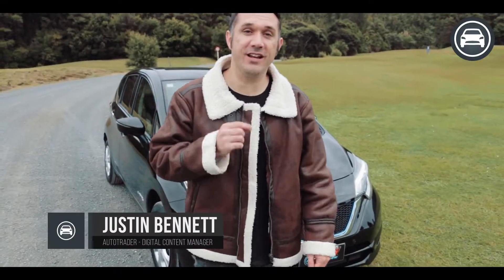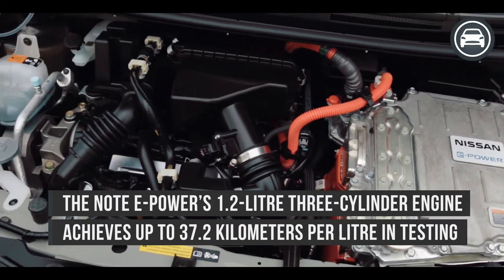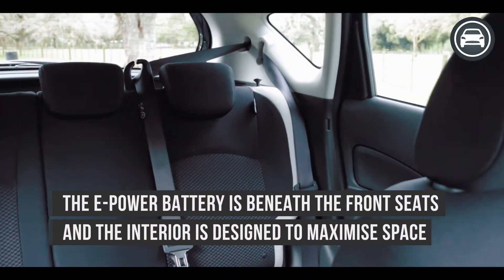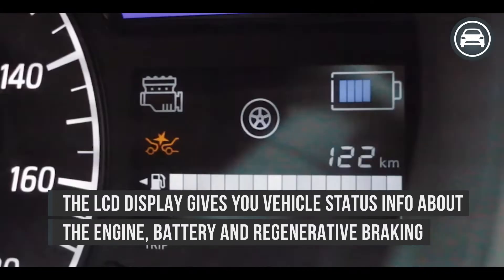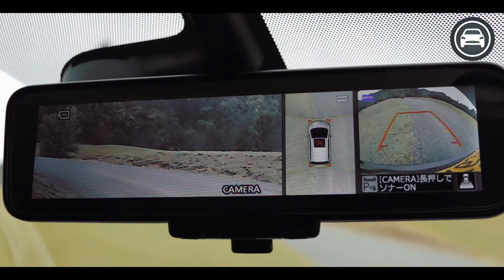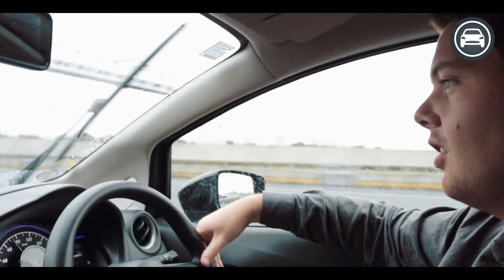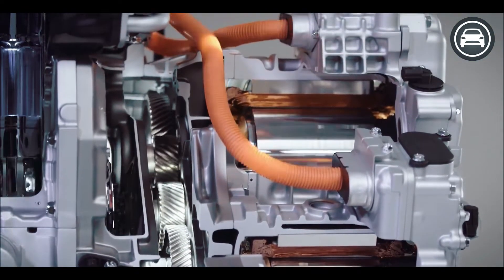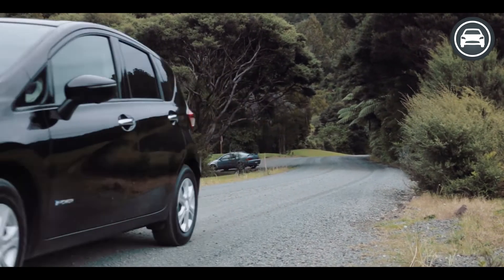Nissan Note E-Power review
We review the 2017 Nissan Note E-Power from GVI Electric, a series hybrid that uses its 1.2-liter 3-cylinder engine as a generator to charge the 1.5-kWh battery while an electric motor drives the front wheels.